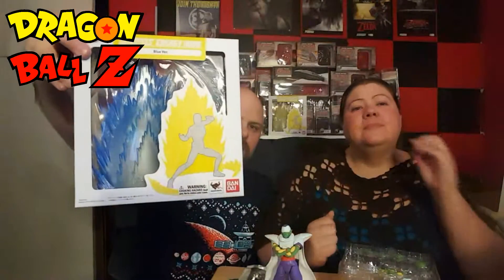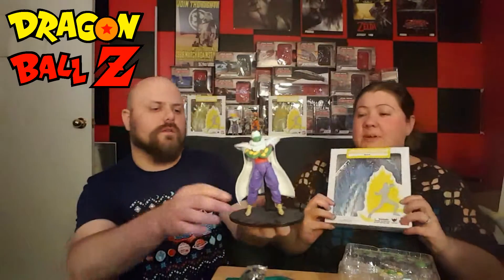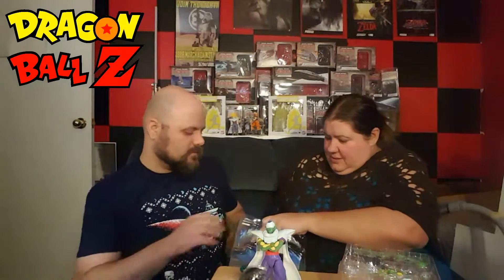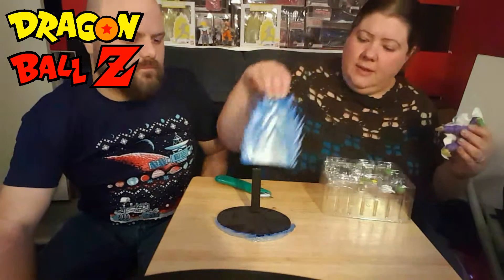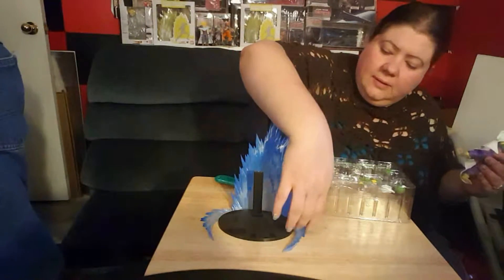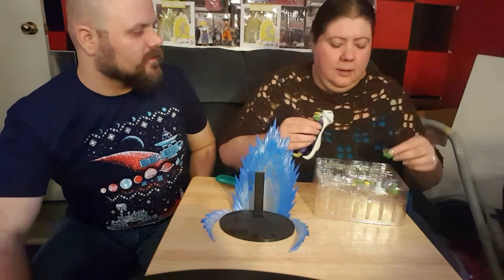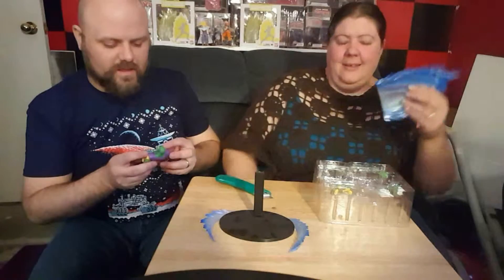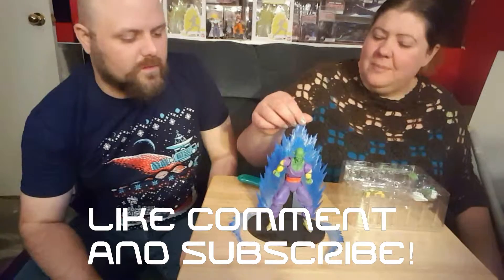Like A Boss Level unboxing Bandai Aura Figuarts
Check out these neat accessories for you Dragon Ball Z Figuarts Figures.  Correction they are $21.99 each but you can Find them here